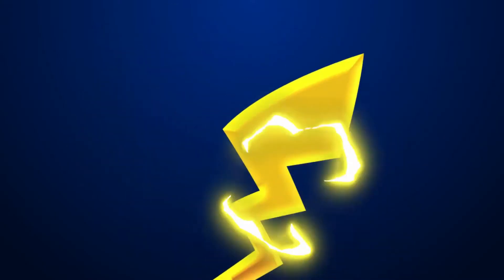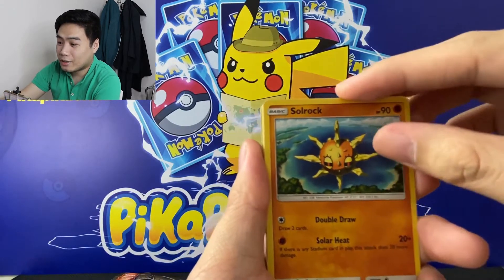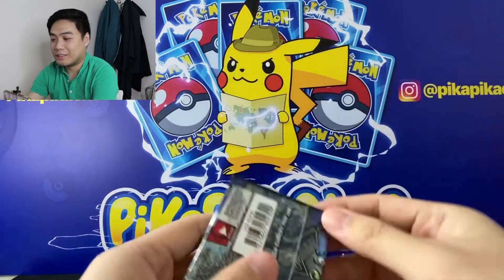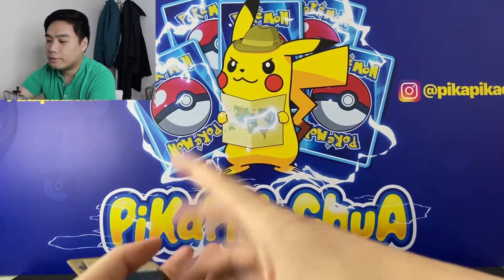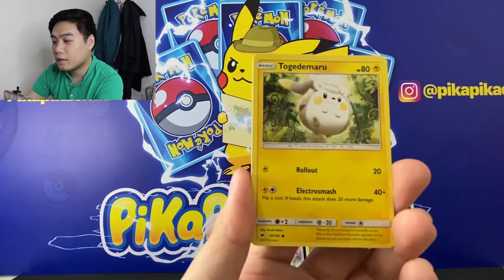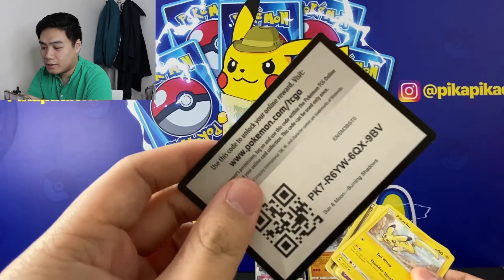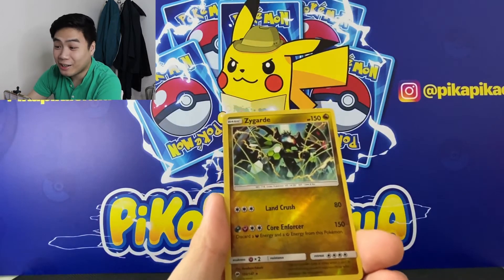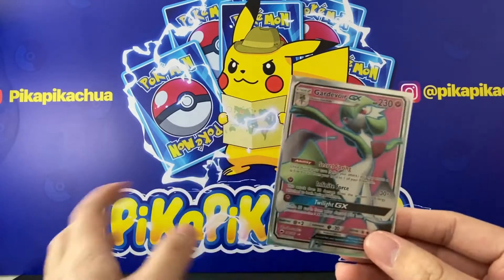NEW POKEMON *BURNING SHADOWS* OPENING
Still on the hunt for the Hyper Rare Charizard GX from the Burning Shadows set. Do we get lucky in this opening?